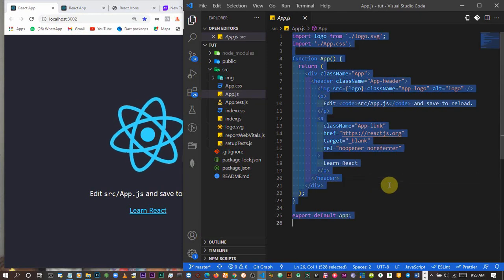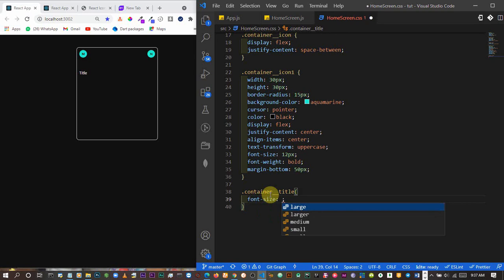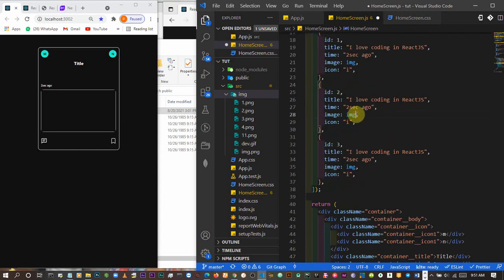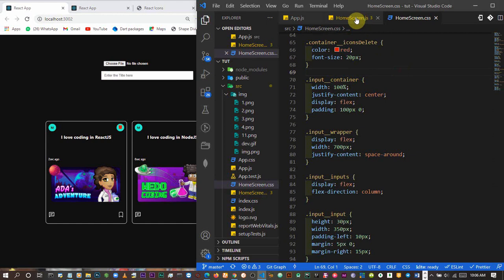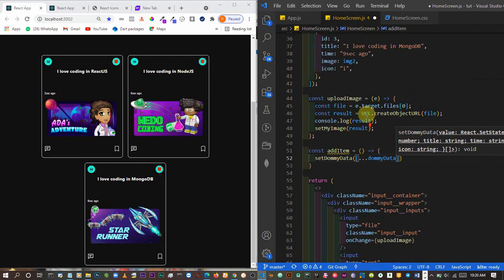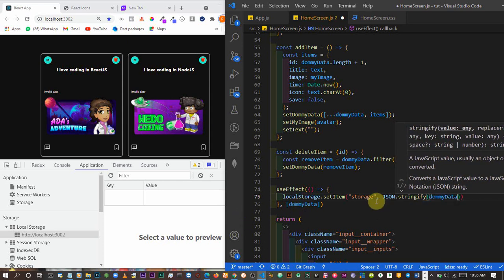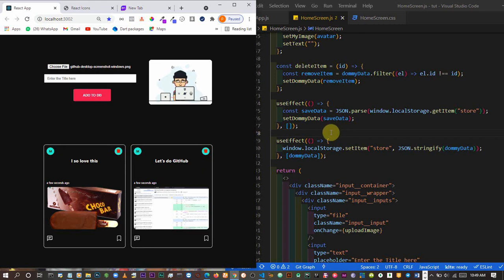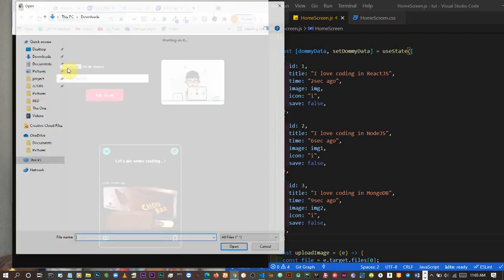Local Build CRUD with wilmer center...